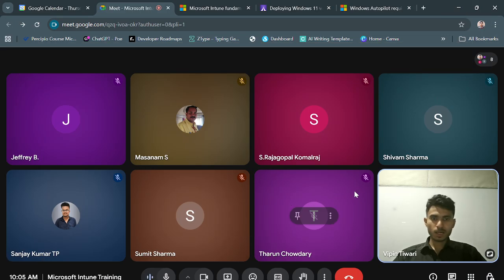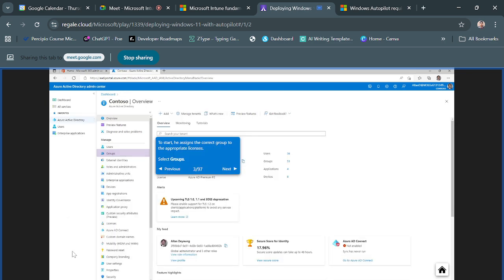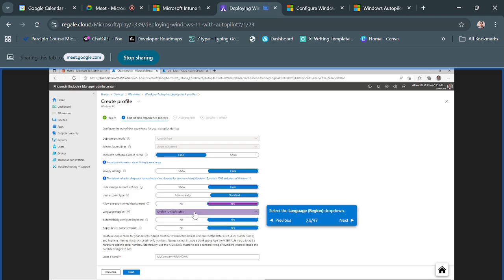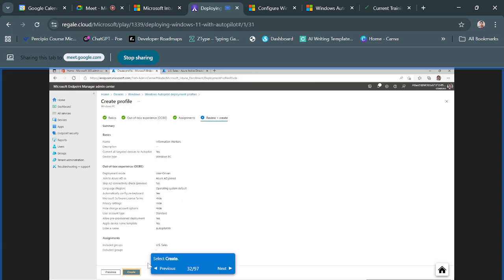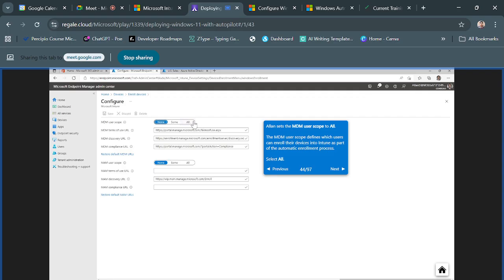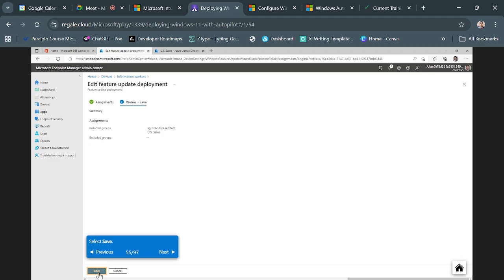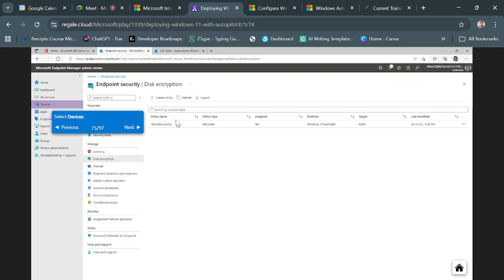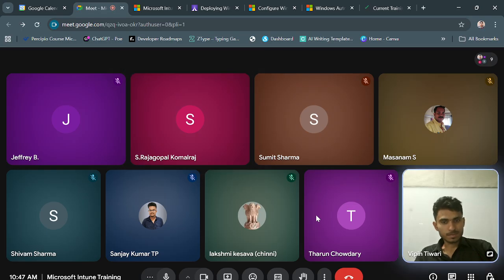Microsoft Intune Autopilot Deployment Profile & ESP Setup | Step-by-Step Lab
In this session, we continue our Microsoft Intune / Windows Autopilot journey with a complete hands-on walkthrough of:

🔹 Creating a Windows Autopilot Deployment Profile
🔹 Understanding each configuration option and best practices
🔹 Assigning the profile to devices
🔹 Creating and configuring the Enrollment Status Page (ESP)
🔹 Controlling user experience during device setup
🔹 Ensuring apps, policies & configurations install before first login

This lab is perfect for:
• Intune beginners
• IT admins preparing for MD-102
• Device management & endpoint professionals
• Anyone learning Windows Autopilot step-by-step

By the end of this video, you will clearly understand how to prepare devices for a smooth, automated, zero-touch deployment experience.

📌 Part of the Intune Training Series